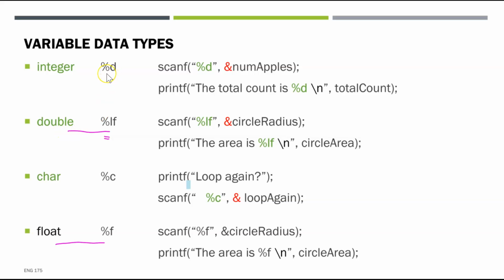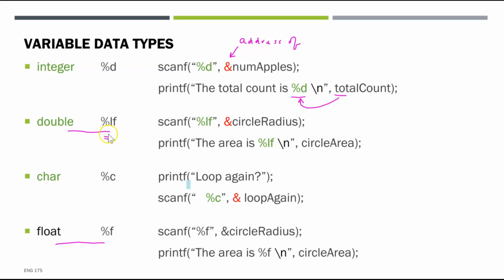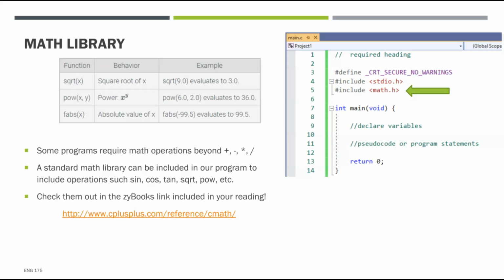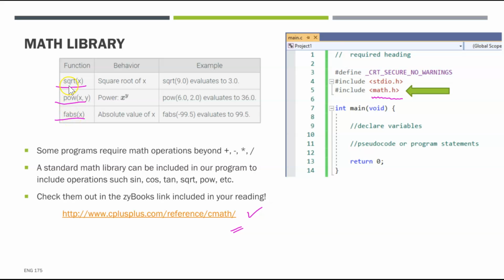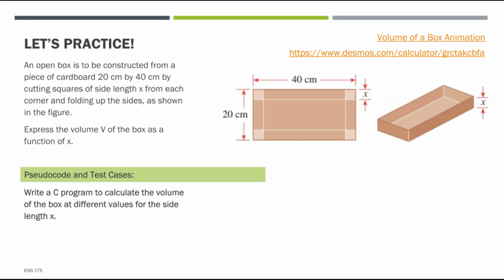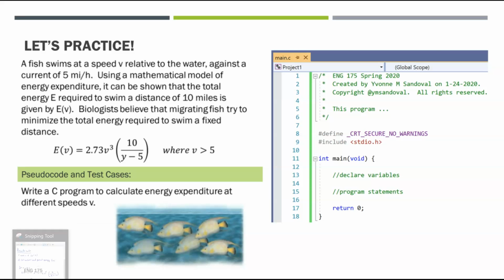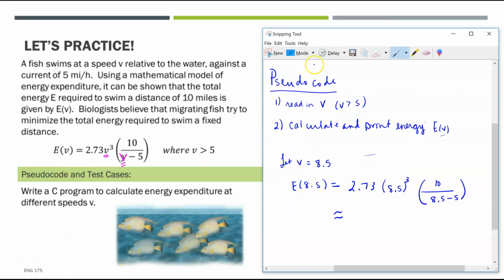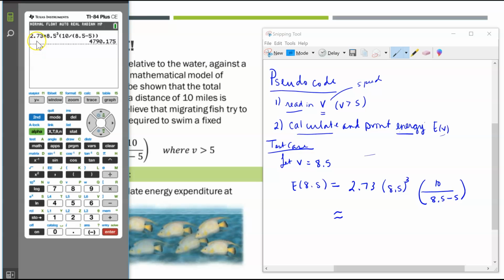Var / Asgmts 3